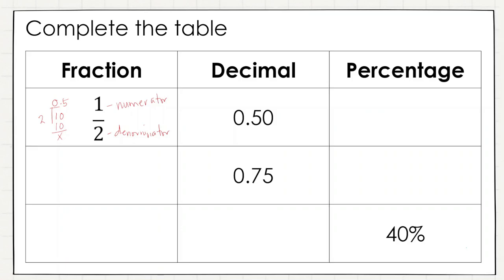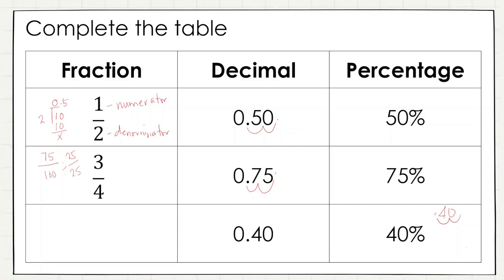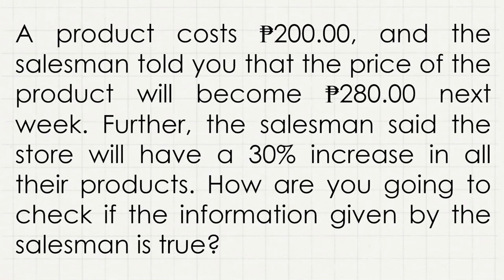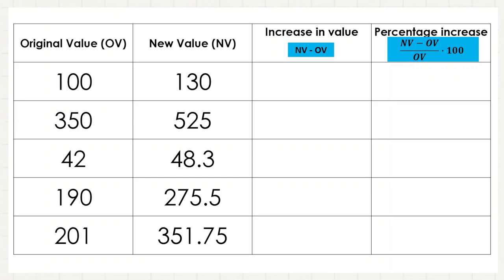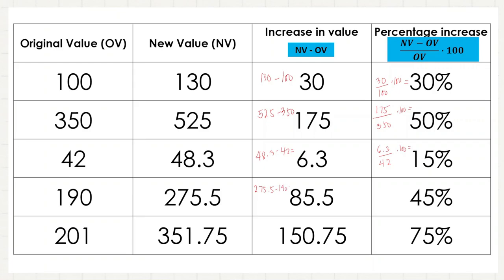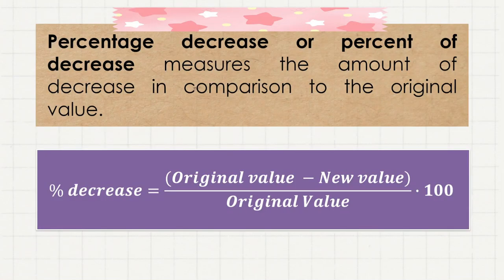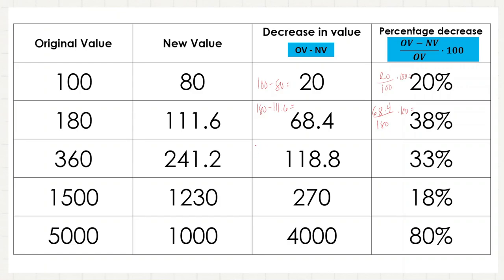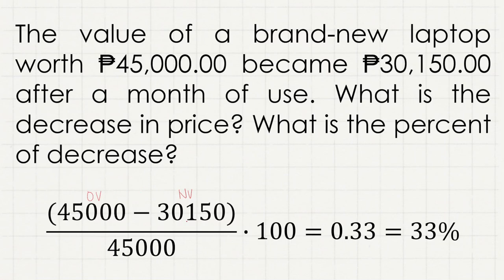Percentage Increase and Decrease